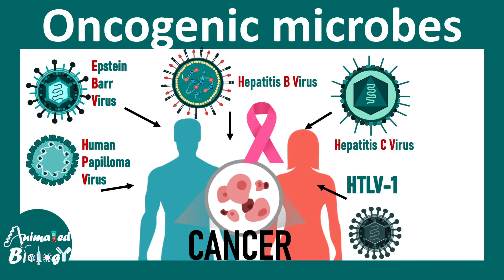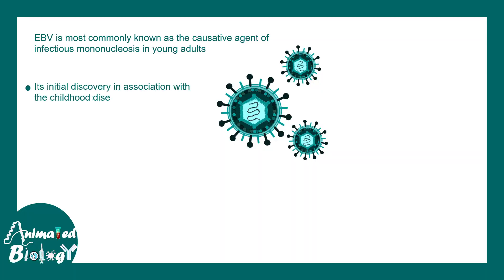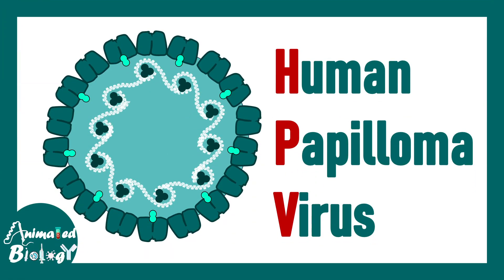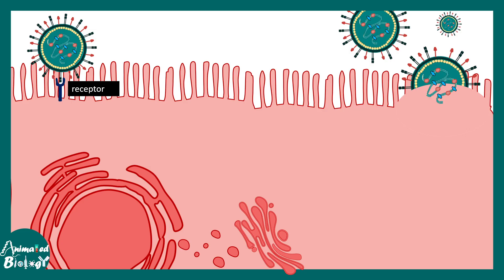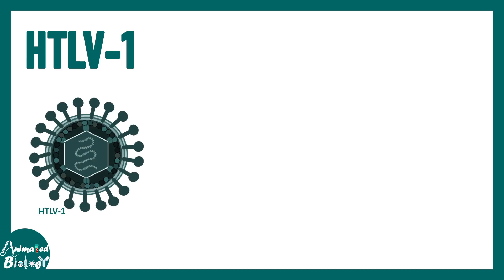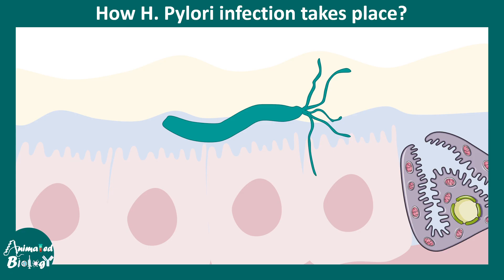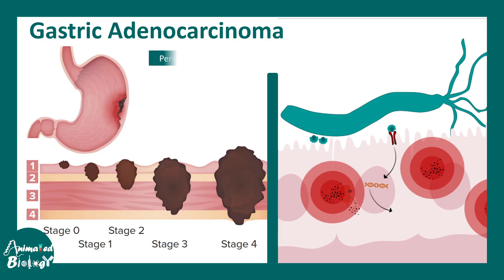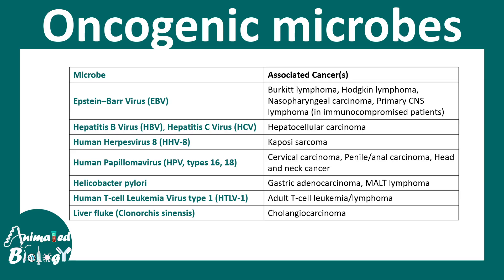Oncogenic microbes | How virus, bacteria and parasites might cause cancer. USMLE step 1